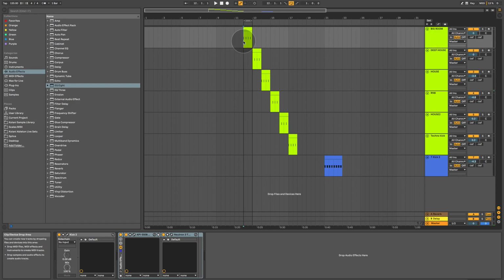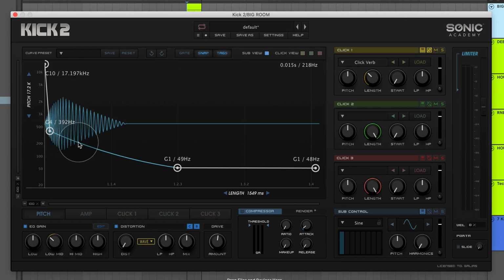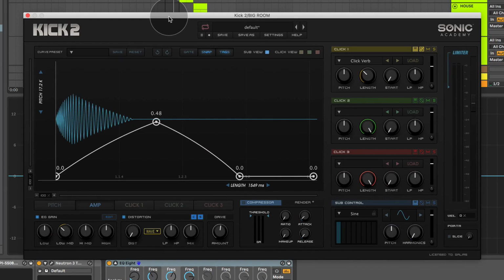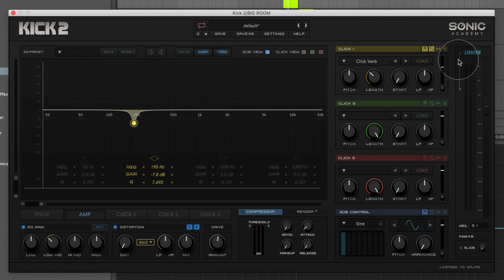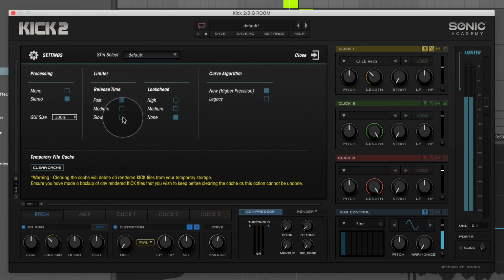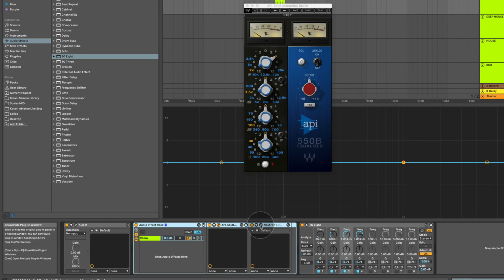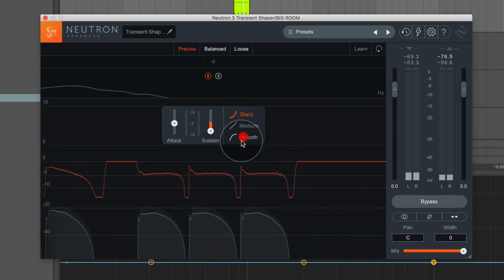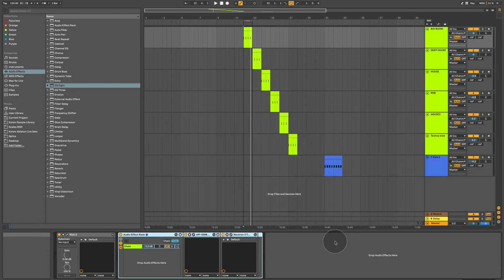Kick 2 Tutorial - Big Room Kick Analysis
In this video, we analyse how professional quality Big Room Kicks are made and how you can utilise 'Kick 2 by Sonic Academy' and a series of plugins to achieve the same result.

About Soundflow Music Academy:

We provide one to one and online education on DJing, music production and audio engineer. Our goal is to provide the best possible tuition and guidance to help you develop your craft and make a career out of it.

We are one of the only academy's in the UK to provide post graduate opportunities to our students (online and in person) such as gigs in London, Glasgow and Ibiza / production, mixing and mastering opportunities for record labels / networking events.

Whether you're a beginner or simply want to develop your skills, get in touch to and find out more.